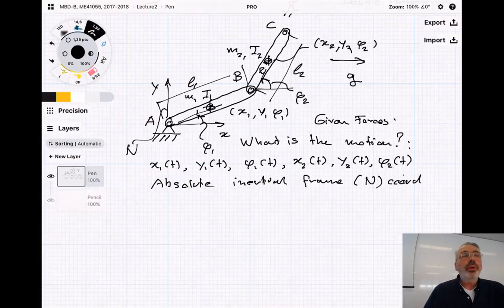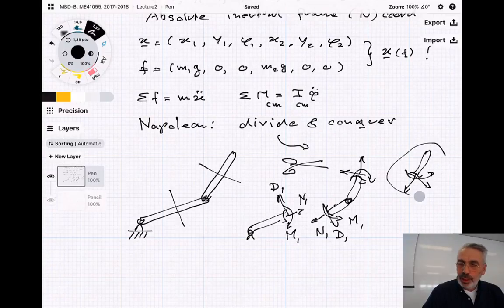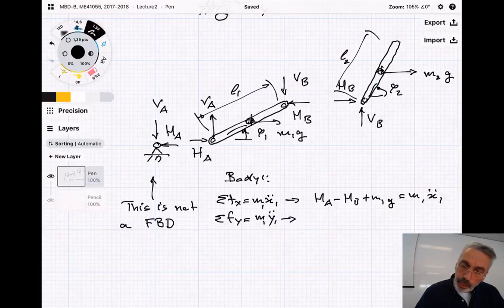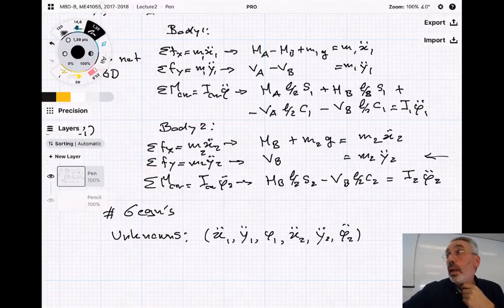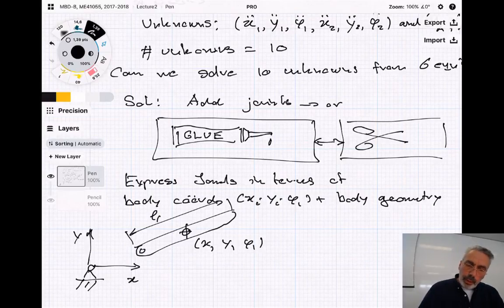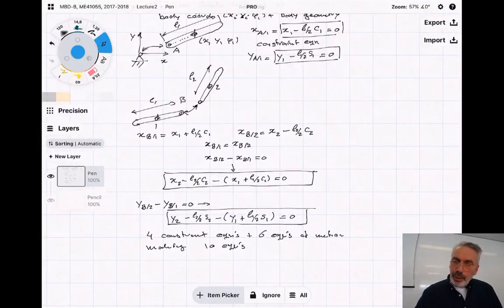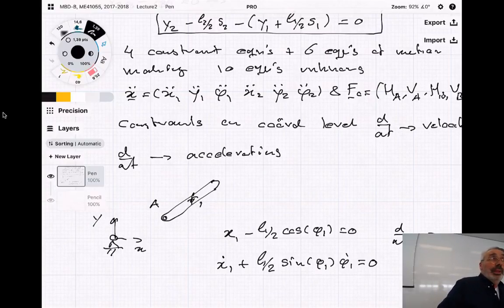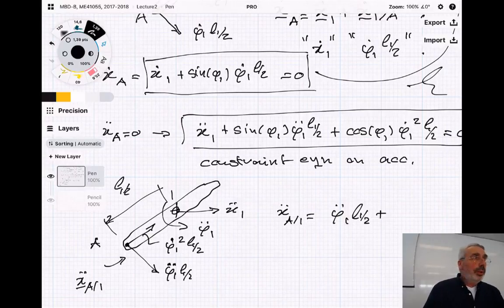Multibody Dynamics B, ME41055, Lecture 2, part2, Tue 20 Feb 2018